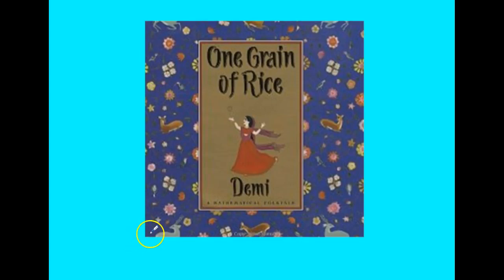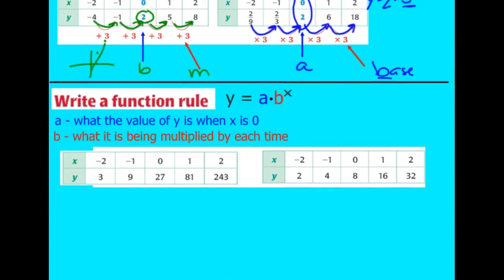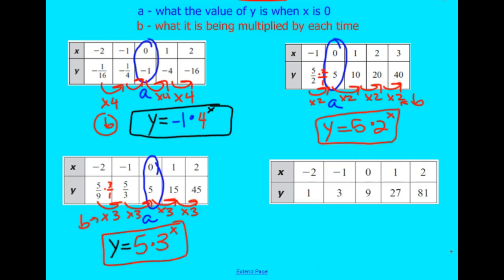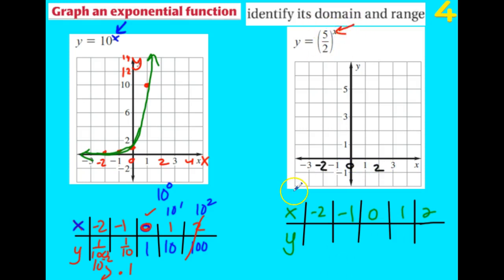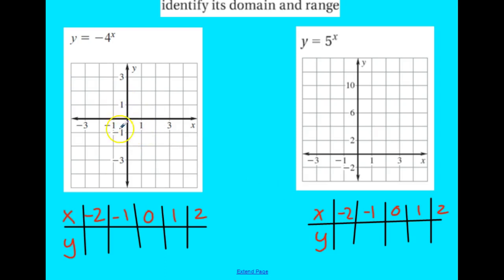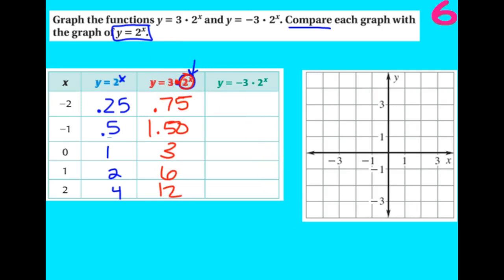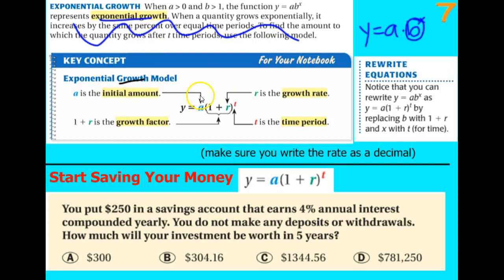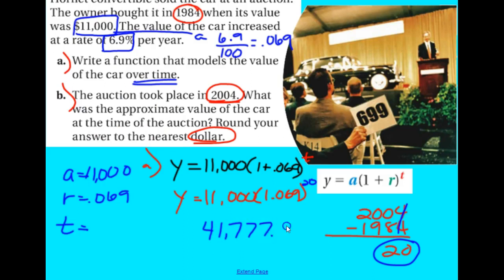NL 8.5 Exponential Growth